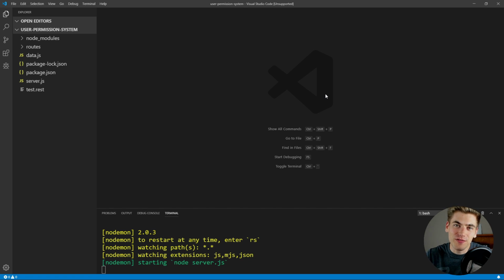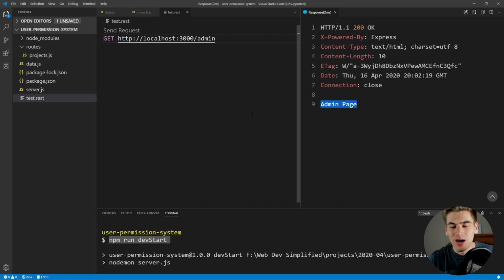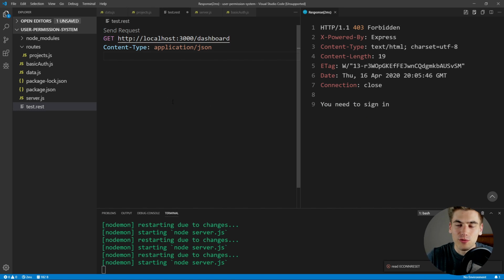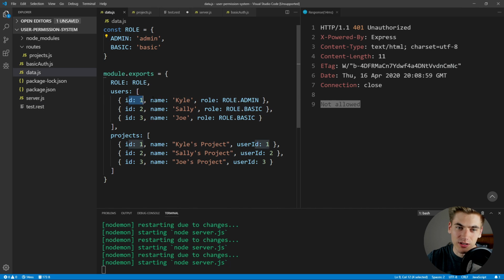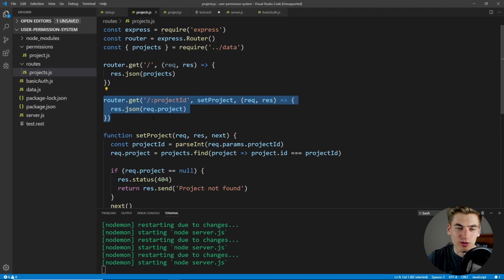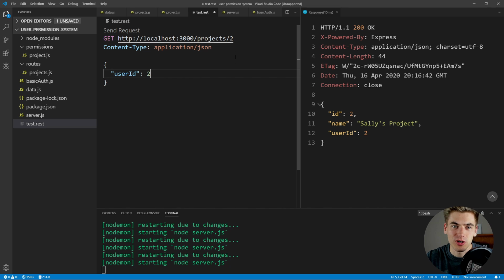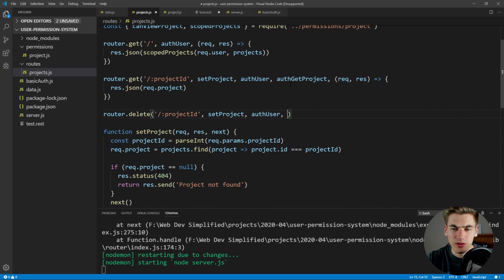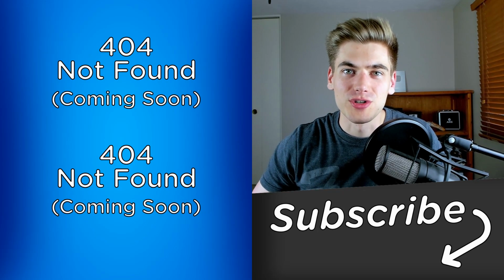How To Manage User Roles In Node.js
🚨 IMPORTANT:

Use code KYLE for an additional $50

User permission systems are the core of nearly every application. From Reddit to accounting every site needs to manage user permissions, but that is much easier said than done. In this video I will be showing you exactly how to set up a flexible and robust user permission system which you can use in any Node.js application.

🧠 Concepts Covered:

- How to handle user auth in Node.js
- How to create flexible user permissions in Node.js
- How to manage scoped routes in Node.js